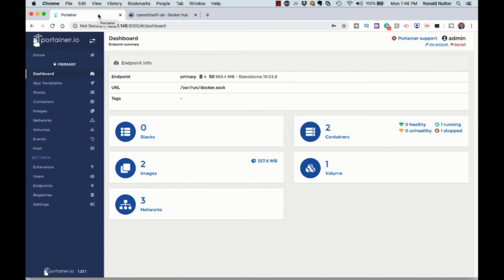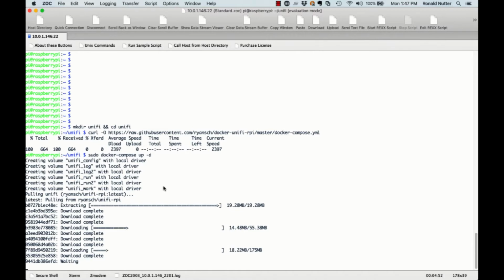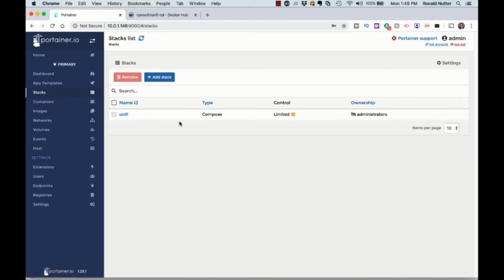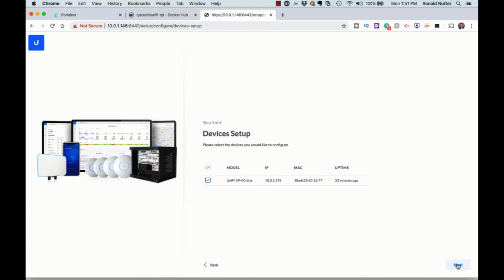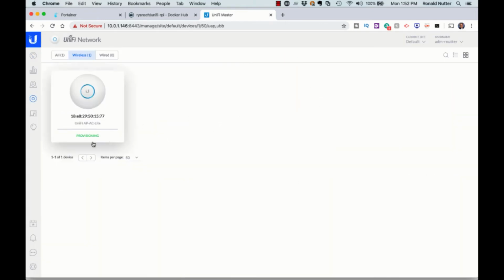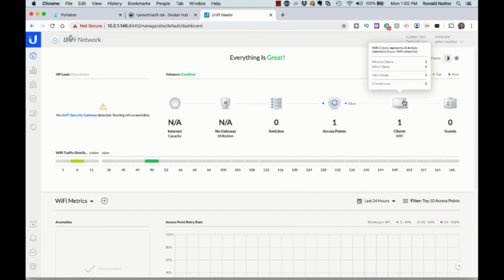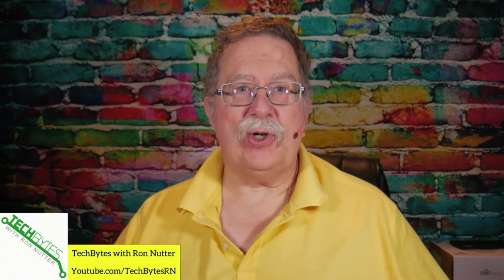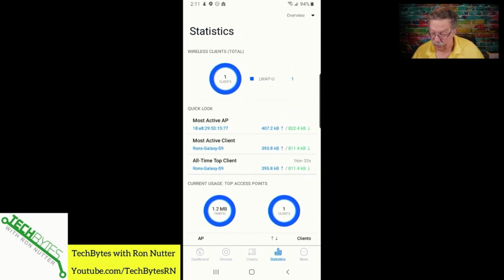How to setup Raspberry Pi4 with Docker and Ubiquiti for your SmartHome (Part 5)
In this video, I walk you through installing the Ubiquiti Unifi Management Server on your Docker RPI.  We then walk through setting up a Ubiquiti AC Lite Access Point.   No VLAN's required !!

! The first line is needed only if you have previously installed docker-compose and get
! An error about missing ssl component during Ubiquiti Controller install
sudo pip uninstall docker docker-compose
sudo apt-get install docker docker-compose

and begin configuration process

LABISTS Raspberry Pi 4 Complete Starter Kit with Pi 4 Model B 1GB

Ubiquiti Unifi Ap-AC Lite - Wireless Access Point